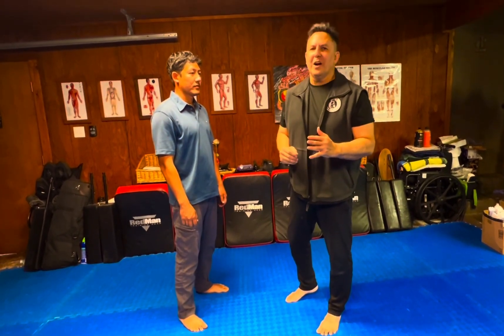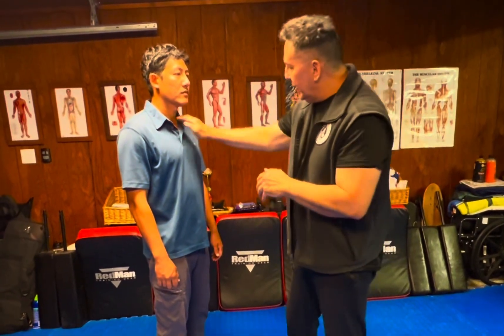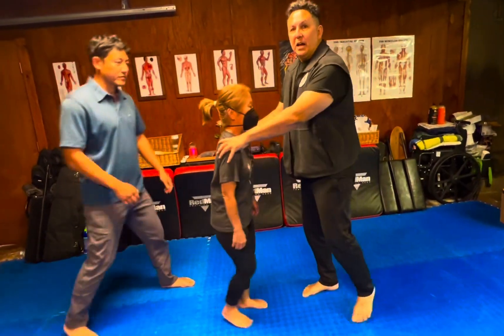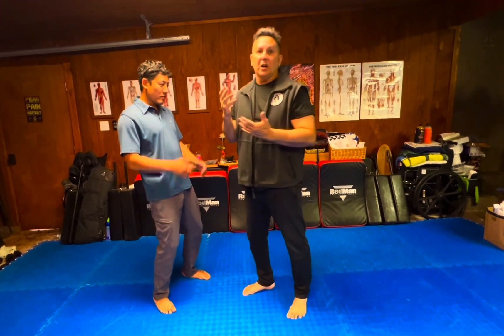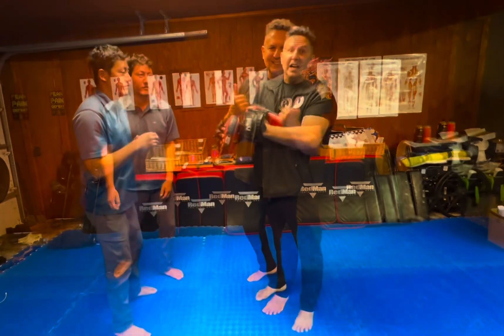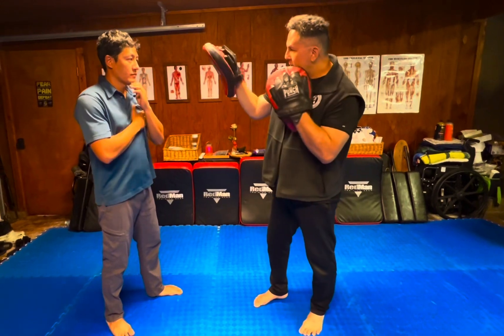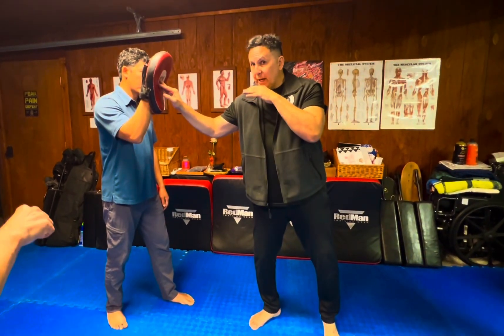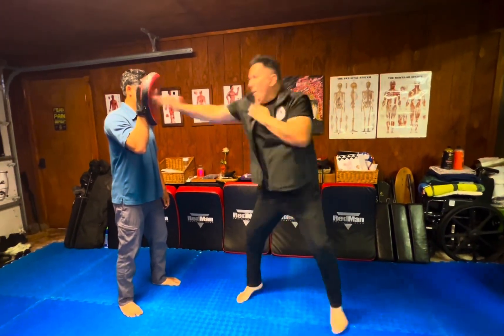Hawaiian Self Defense - Welcome to the Reef 1 of 3 - Enter The Dragon Moray Eel - Bil Gee Strike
Hawaiian Self Defense

Welcome to the Reef 1 of 3

KA PUHI WIKIWIKI
Enter The Dragon Fast Moray Eel

Concepts of Hawaiian Lua, Jujitsu, Kenpo, Kajukenbo, Hapkido, Jeet Kune Do, Wing Chun, Combatives, & Defensive Tactics integrated with old school self defense strategies & tactics applied for contemporary self protection.

Respect for the Past
Application for the Present
Preparation for the Future

Lilo I Kai, E Ku’u Hoa

Be Aloha

@sifunate @maarc_nm @tienvivu @stephen_chezikv2 @jahreau @billschories @worldhapkidofederation @hra.senpai808 @jordan.kamana  @prncess.x.blu @ikea_shoemaker  @kordhell @_hrn_senpai_  @cyb3r_wh043 @local_punk @canyounotcassie @the_fascianator @calynnr_ @jacobdenzer808 @lukeseven @aaronsaler izzy.gorl @ughitsmiaa @camerondumas_ @jeennnaad @paulvunakofficial @vunakpaul @vunakjkd @paulvunak @topdragonmartialarts @pointblank.martialarts @imbacademy @ronin_martial_arts_sd @dragonsdenmma @snakeblocker_lipanapache @hock s_combatives @spirish57 @lukeseven @angelphoenix110812 @itz._.kaylaaaa @austinjm10 @jimmyyanow @budobrothers @grey.8404 @cameofong @_adelegallego_ @elisaluke77 @x._cay @teammoreira_hq @thejosh9r @austinjm10 @stephen_chezikv2 @thefascianator @bruno_sousa_rebelo